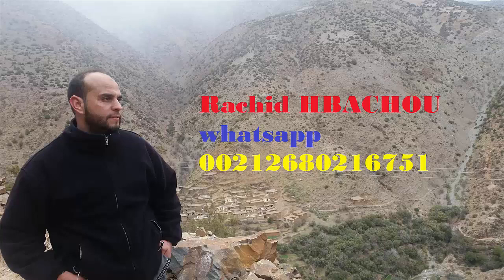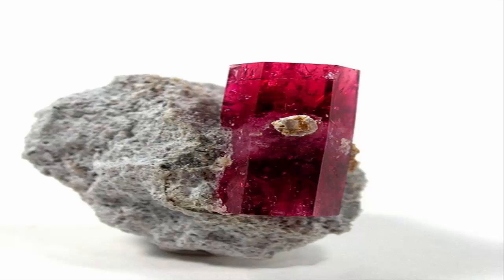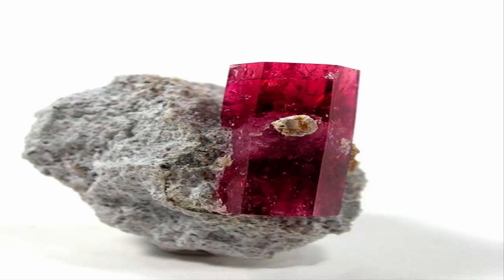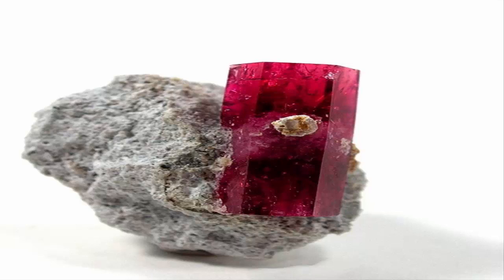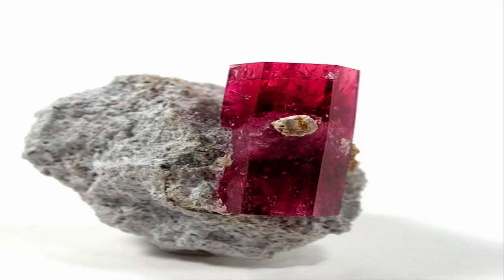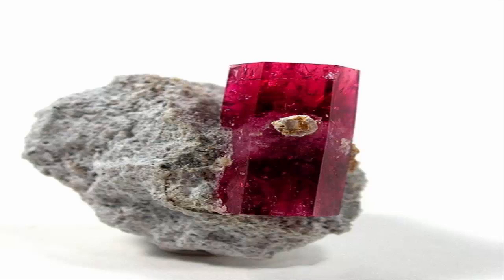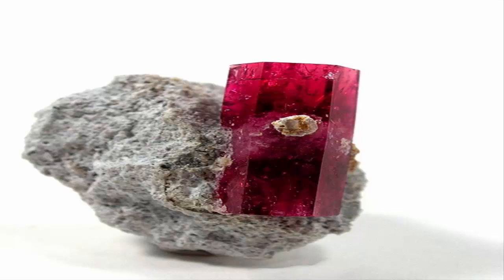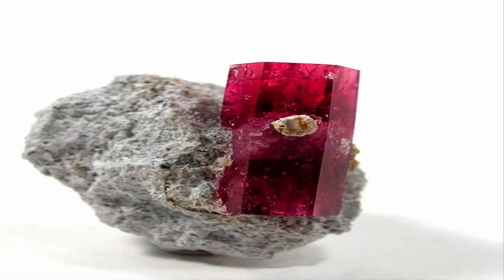How much is a red beryl worth?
Red beryl (formerly known as "bixbite" and marketed as "red emerald" or "scarlet emerald" but note that both latter terms involving "Emerald" terminology are now prohibited in the United States under Federal Trade Commission Regulations) is a red variety of beryl. It was first described in 1904 for an occurrence, its type locality, at Maynard's Claim (Pismire Knolls), Thomas Range, Juab County, Utah.[36][37] The old synonym "bixbite" is deprecated from the CIBJO, because of the risk of confusion with the mineral bixbyite (both were named after the mineralogist Maynard Bixby).[38] The dark red color is attributed to Mn3+ ions.[14]

Faceted red beryl, 0.56 ct, Utah US
Red beryl is very rare and has been reported only from a handful of locations: Wah Wah Mountains, Beaver County, Utah; Paramount Canyon and Round Mountain, Sierra County, New Mexico, although the latter locality does not often produce gem grade stones;[36] and Juab County, Utah. The greatest concentration of gem-grade red beryl comes from the Ruby-Violet Claim in the Wah Wah Mountains of mid-western Utah, discovered in 1958 by Lamar Hodges, of Fillmore, Utah, while he was prospecting for uranium.[39] Red beryl has been known to be confused with pezzottaite, a caesium analog of beryl, that has been found in Madagascar and more recently Afghanistan; cut gems of the two varieties can be distinguished from their difference in refractive index, and rough crystals can be easily distinguished by differing crystal systems (pezzottaite trigonal, red beryl hexagonal). Synthetic red beryl is also produced.[40] Like emerald and unlike most other varieties of beryl, red beryl is usually highly included.

While gem beryls are ordinarily found in pegmatites and certain metamorphic stones, red beryl occurs in topaz-bearing rhyolites.[41] It is formed by crystallizing under low pressure and high temperature from a pneumatolytic phase along fractures or within near-surface miarolitic cavities of the rhyolite. Associated minerals include bixbyite, quartz, orthoclase, topaz, spessartine, pseudobrookite and hematite.[37]